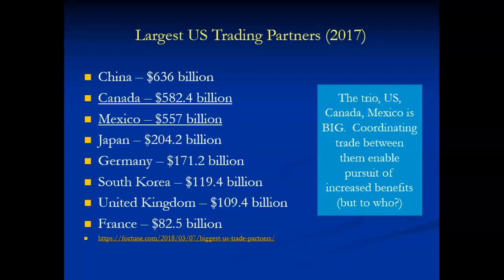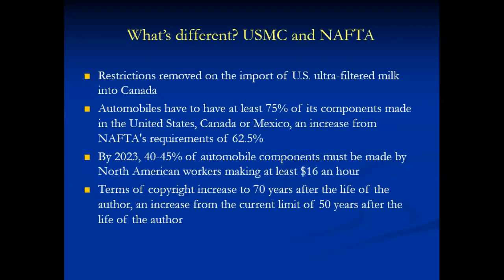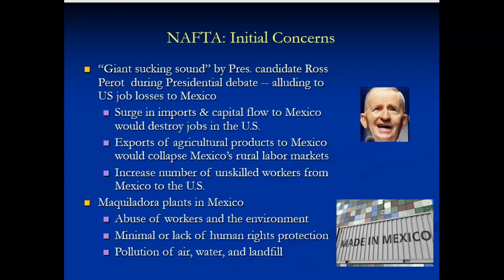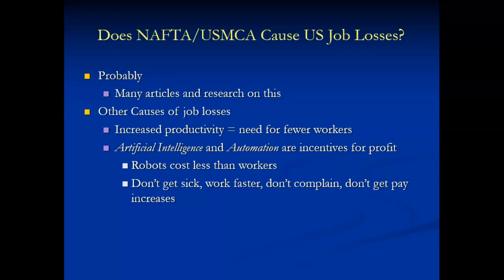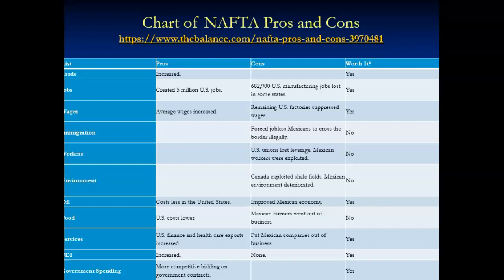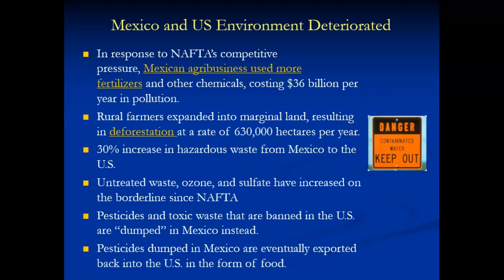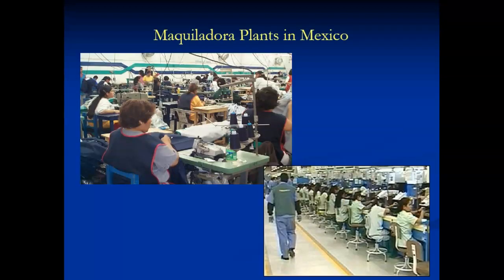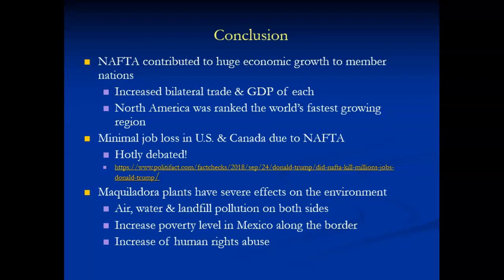USMCA and NAFTA